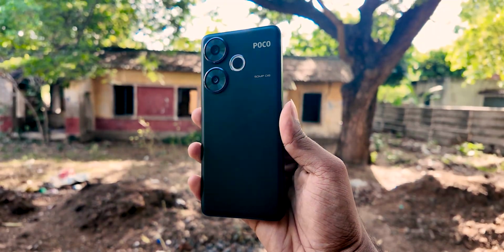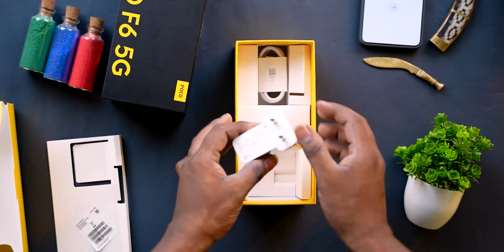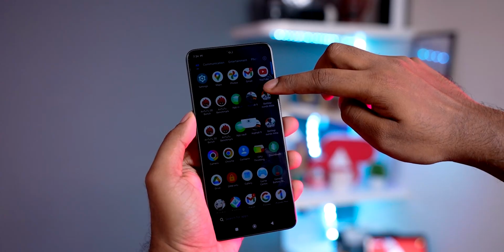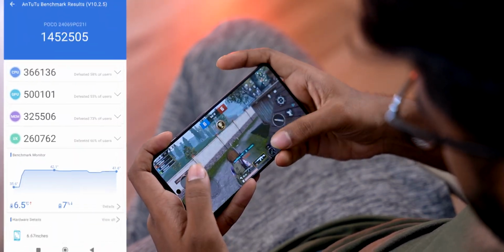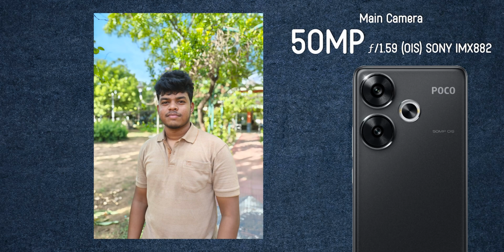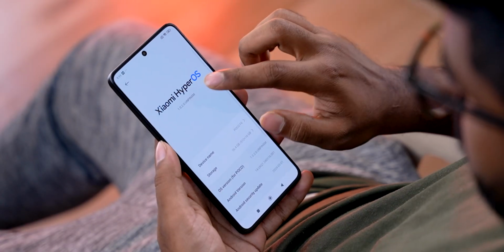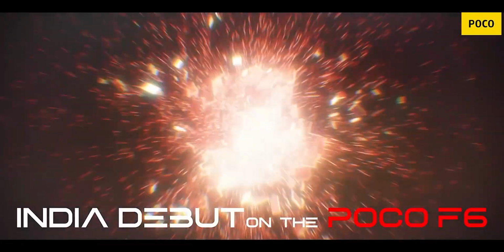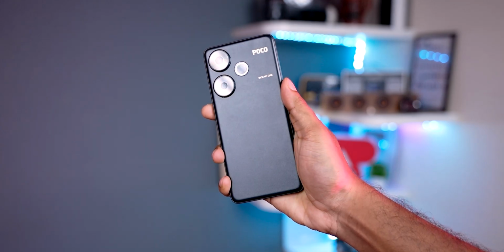Poco F6 Unboxing & Review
Welcome back, tech enthusiasts! 🚀 In this video, we're unboxing the brand-new POCO F6 and exploring its sleek design, powerful camera, impressive performance, and long-lasting battery life. Join us for a quick and comprehensive look at what makes this smartphone stand out. 🔔